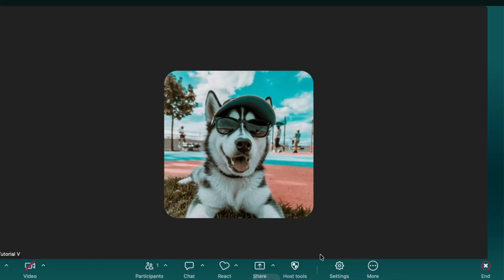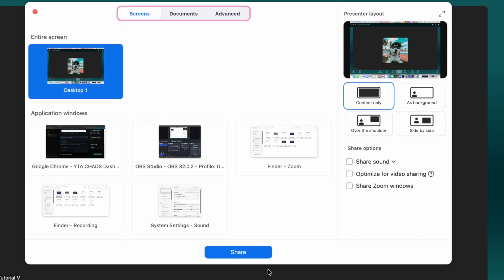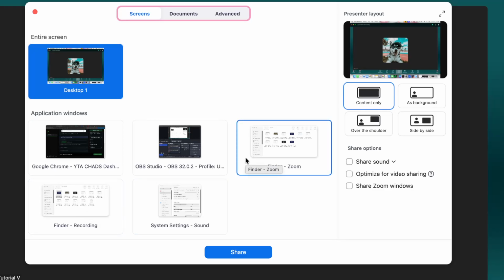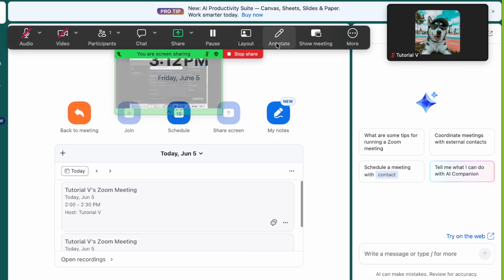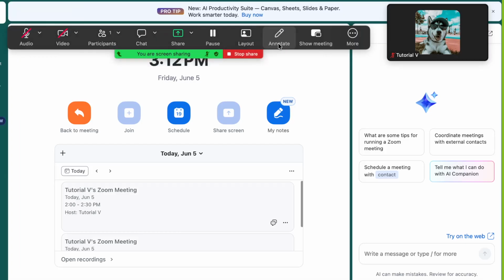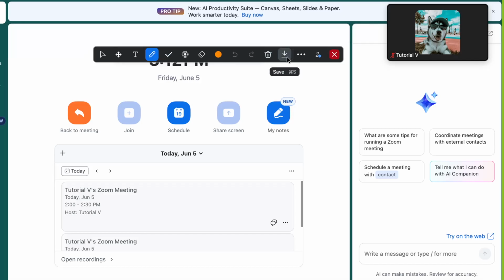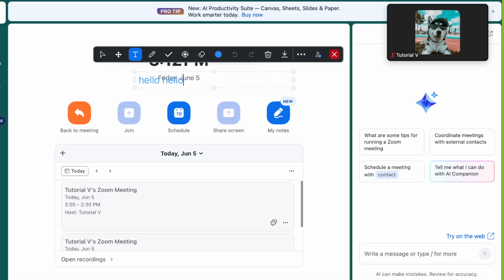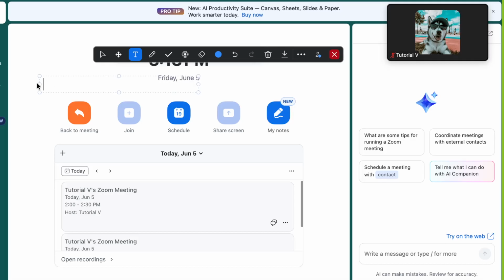How to Write Text When Sharing Your Screen in Zoom | Quick & Easy Guide 2026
In this video, you'll learn how to write text while sharing your screen in Zoom using the built-in annotation tools. Follow along to add notes, highlight information, and improve your presentations.